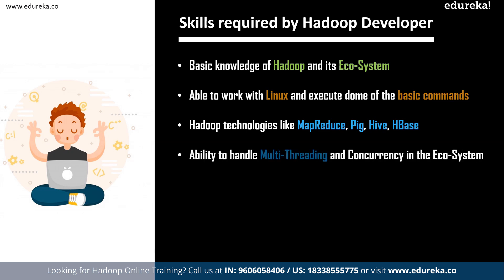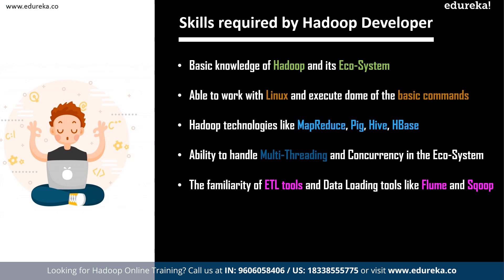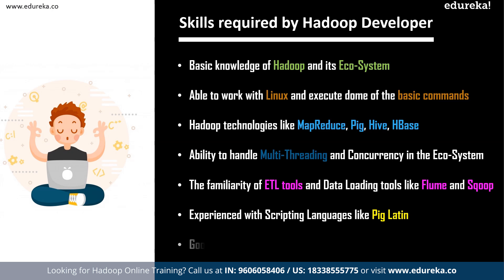Who is a Hadoop Developer? | How to become Big Data Hadoop Developer? | Hadoop Training | Edureka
This Edureka video on Hadoop Developer will provide you with detailed knowledge about Job Role, Salary Trends, Job Trends, Responsibilities of a Hadoop Developer in a detailed manner. Below are the topics covered in this session:
01:23 Who is a Hadoop Developer?
02:00 How to become a Hadoop Developer?
03:09 Skills required by a Hadoop Developer
04:24 Salary Trends for a Hadoop Developer
07:16 Job Trends for a Hadoop Developer
08:12 Top Companies Hiring Hadoop Developers
08:35 Roles and Responsibilities of Hadoop Developer
10:00 Future of Hadoop Developer

PG in Big Data Engineering with NIT Rourkela (450+ Hrs || 9 Months || 20+ Projects & 100+ Case studies)

About the Course:

Edureka's Big Data Hadoop Training Course is curated by Hadoop industry experts, and it covers in-depth knowledge on Big Data and Hadoop Ecosystem tools such as HDFS, YARN, MapReduce, Hive, Pig, HBase, Spark, Oozie, Flume and Sqoop.

Big Data Hadoop Certification Training is designed by industry experts to make you a Certified Big Data Practitioner. The Big Data Hadoop course offers:
In-depth knowledge of Big Data and Hadoop including HDFS (Hadoop Distributed File System), YARN (Yet Another Resource Negotiator) & MapReduce

Master the concepts of HDFS (Hadoop Distributed File System), YARN (Yet Another Resource Negotiator), & understand how to work with Hadoop storage & resource management.
Understand MapReduce Framework
Implement complex business solution using MapReduce
Learn data ingestion techniques using Sqoop and Flume
Perform ETL operations & data analytics using Pig and Hive
Implementing Partitioning, Bucketing and Indexing in Hive
Understand HBase, i.e a NoSQL Database in Hadoop, HBase Architecture & Mechanisms
Integrate HBase with Hive
Schedule jobs using Oozie
Implement best practices for Hadoop development
Understand Apache Spark and its Ecosystem
Learn how to work with RDD in Apache Spark
Work on real-world Big Data Analytics Project
Work on a real-time Hadoop cluster

How will Big Data and Hadoop Training help your career?

The below predictions will help you in understanding the growth of Big Data:
Hadoop Market is expected to reach $99.31B by 2022 at a CAGR of 42.1% -Forbes
McKinsey predicts that by 2018 there will be a shortage of 1.5M data experts
Average Salary of Big Data Hadoop Developers is $97k

Organisations are showing interest in Big Data and are adopting Hadoop to store & analyse it. Hence, the demand for jobs in Big Data and Hadoop is also rising rapidly. If you are interested in pursuing a career in this field, now is the right time to get started with online Hadoop Training.